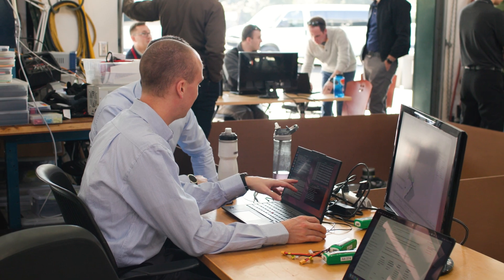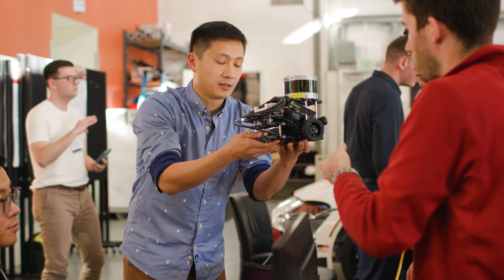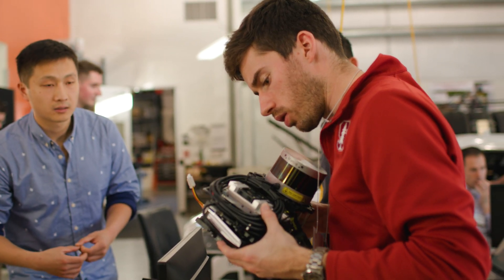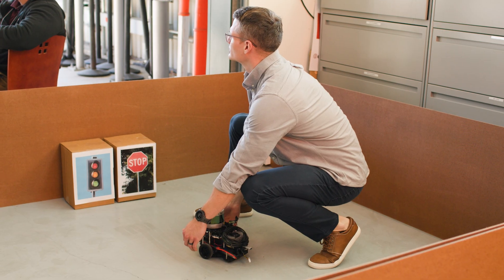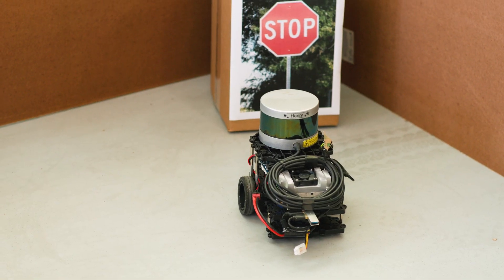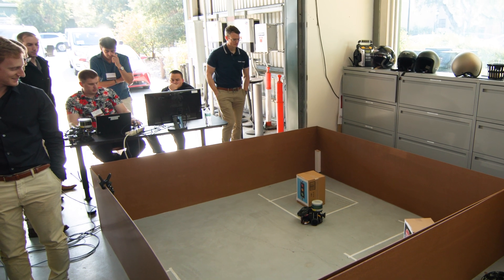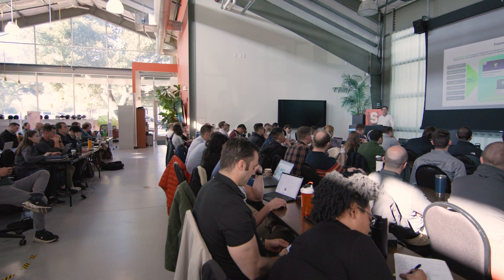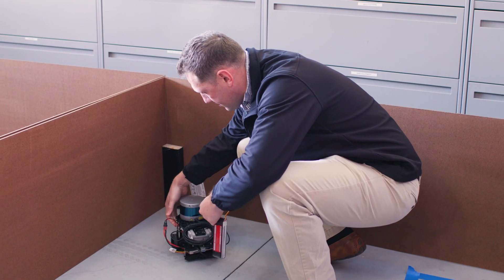Stanford engineers prepare Air Force pilots for advances in autonomous technologies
The Test of AI & Emerging Technologies (AI-ET) course at Stanford Engineering prepares U.S. Air Force Test Pilot School students to shape the future of aerospace by helping them build foundational skills in the design, testing, and control of autonomous and AI-enabled systems.

MB01BEGNWZ1ZPMK